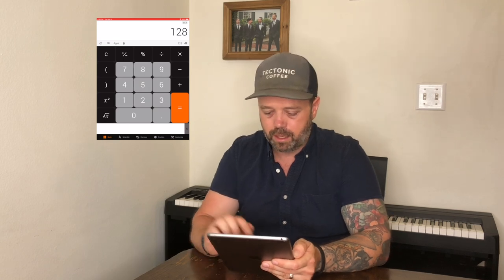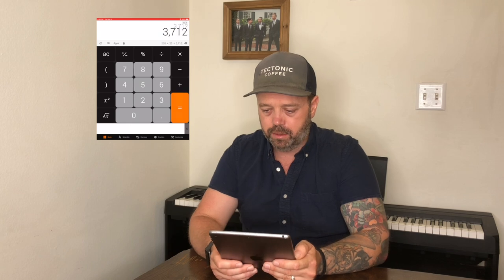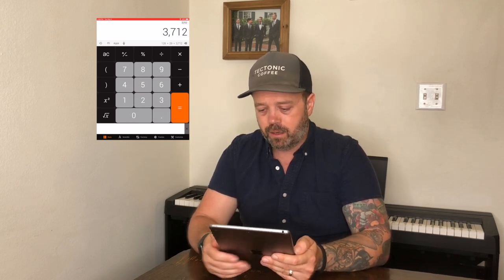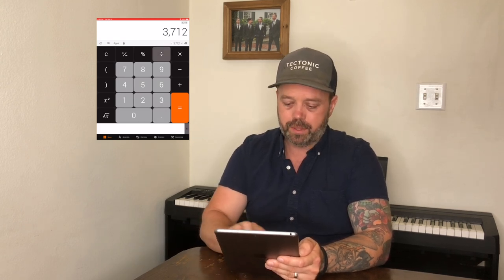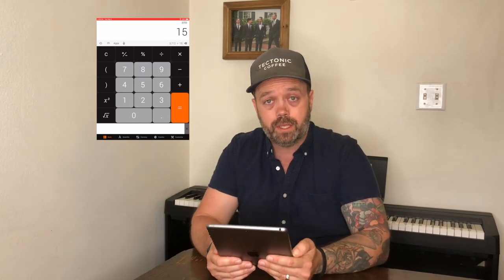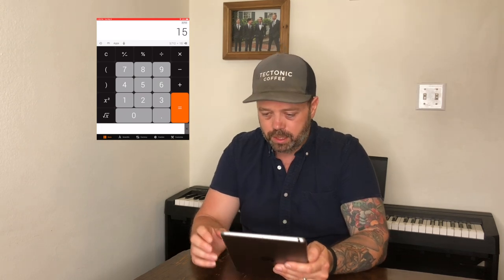Brew Ratios!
How do you know how much coffee to use to make your cup of coffee?

No matter how much coffee you want, use these tips by Deaton Pigot to work out just how much coffee to use!